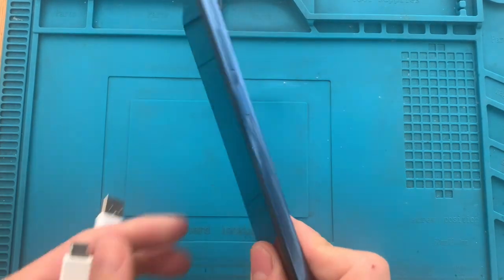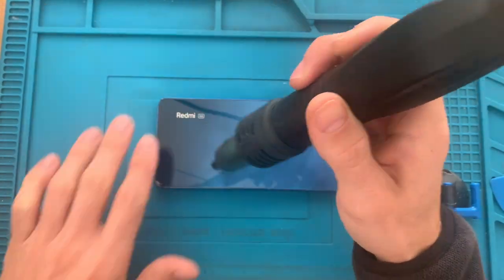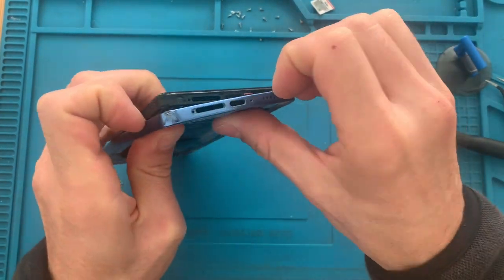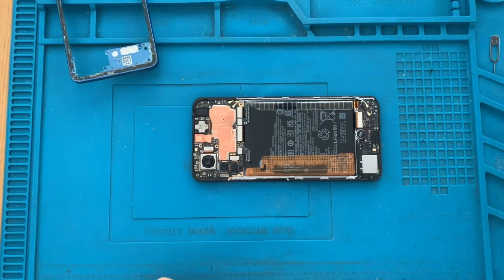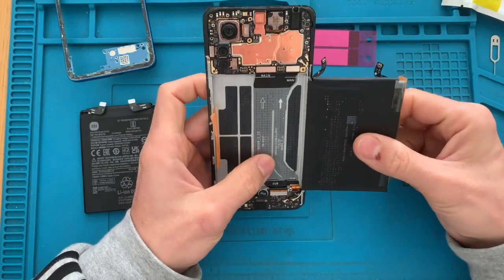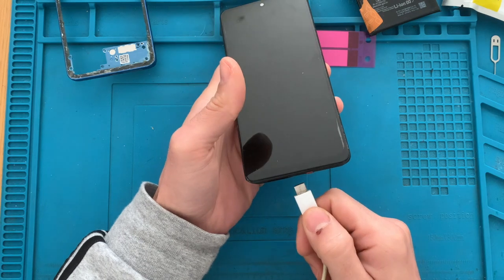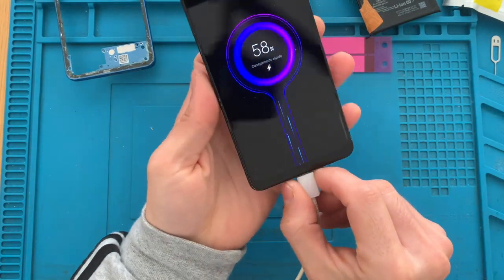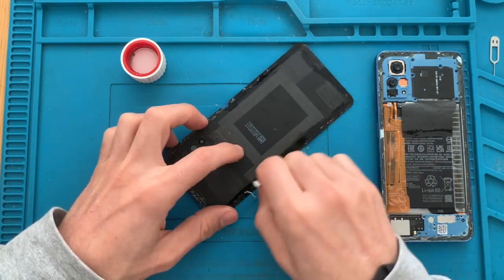How to fix REDMI Note 11Pro stuck on BOOTLOOP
REdmi not 11Pro stuck on boot loop, how to fix.

$269-35:【IFPHIIJ】; $359-50:【IFPKN8X】; $499-70:【IFP5QCV】

All my vídeos are learning on the go, so follow the tutorials at your own account.